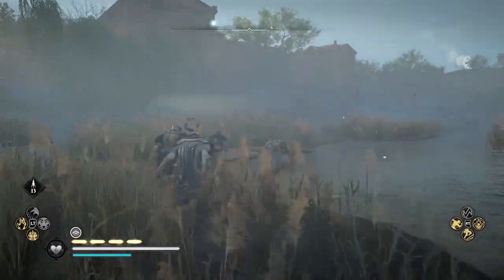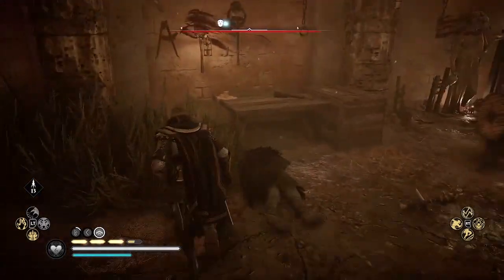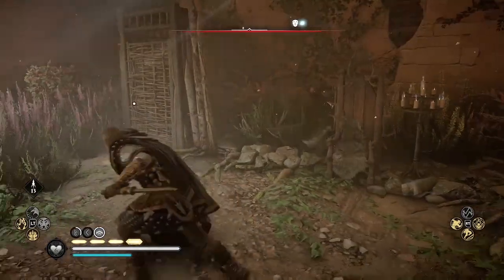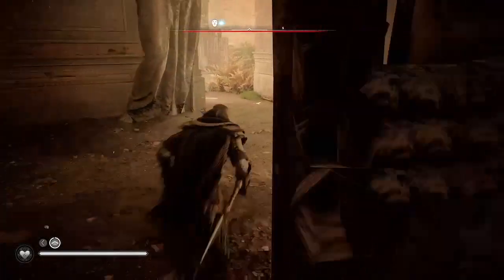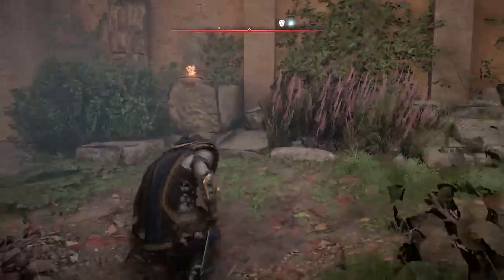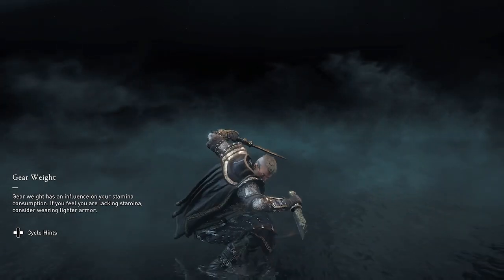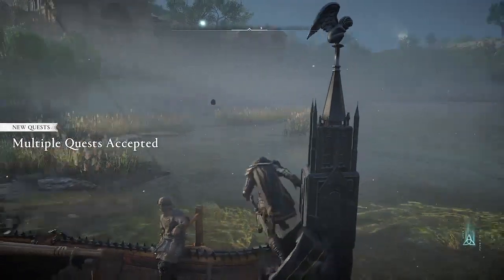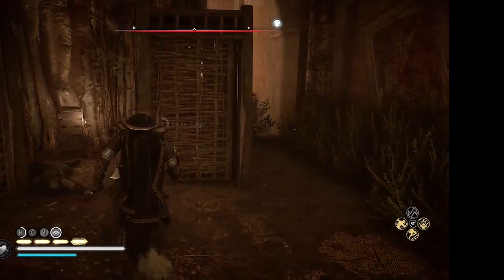Farm Leather with Longship Raid Crew -- 500 Leather 5 min 10+ Wild Boars | AC Valhalla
Leather farm in a raid location? Yes! Farm boars held captive at Lolingestone Bandid Camp, launch from your Longship. My Jomsviking at 02:45 using Skaldi's Blade "Frost Axe" in this video was first shown during the Raid in my Gothic Armor video a screenshot of which was then featured in a video by JorRaptor, who identified the unreleased Dane Axe secret weapon as Skaldi's Blade Thanks to the Valhalla community for identifying this mystery weapon, owned by a Jomsviking I was lucky to recruit for my crew!